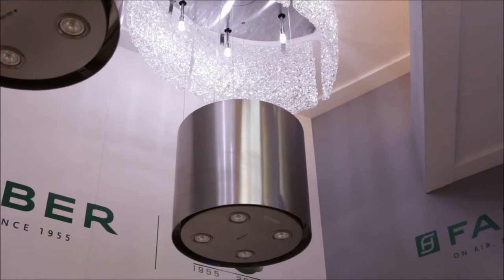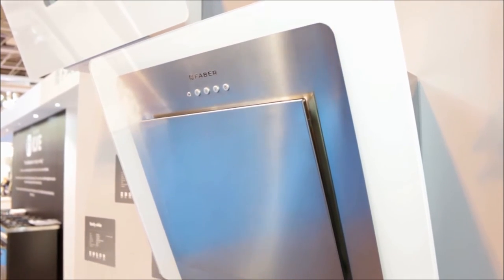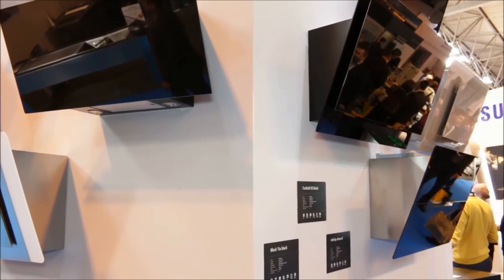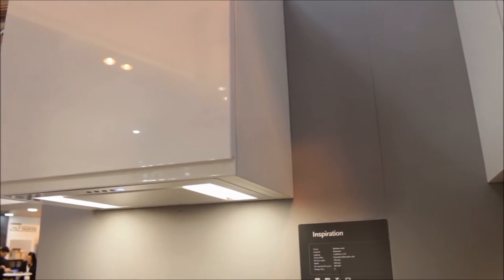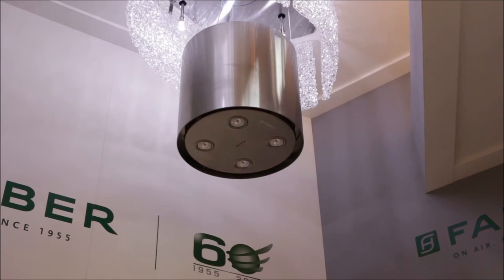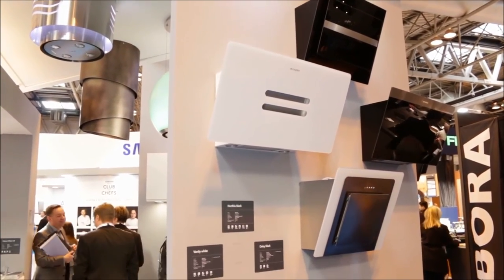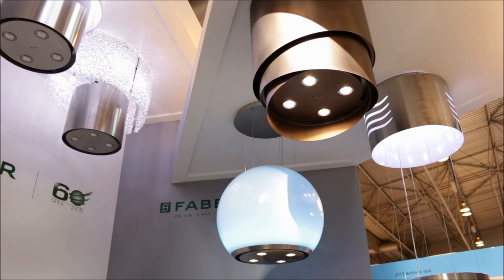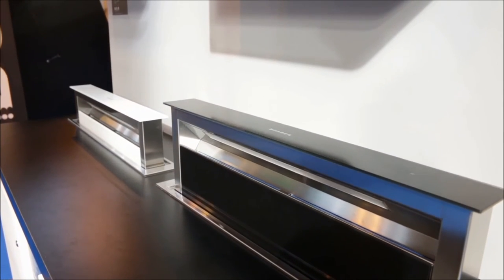Faber Cooker Hoods - Inventors of Extractor Hood 1955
Faber are the inventors of the cooker hoods in a small workshop back in 1955. They have have become one the most popular designer hood extractor manufacturers on the market. Sixty plus years on Faber hoods offer a huge range of stunning extractors available for the UK market.